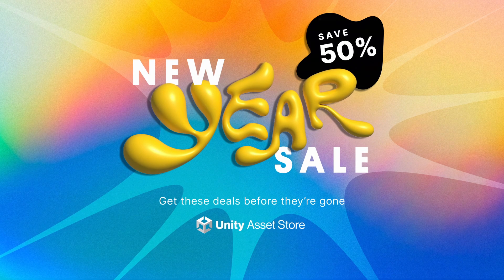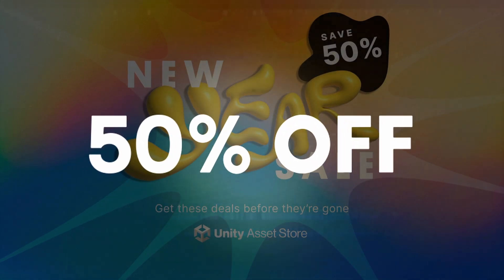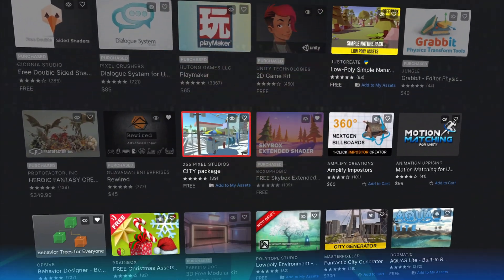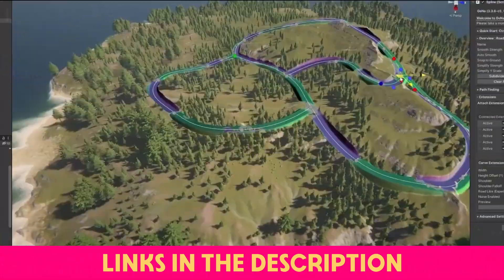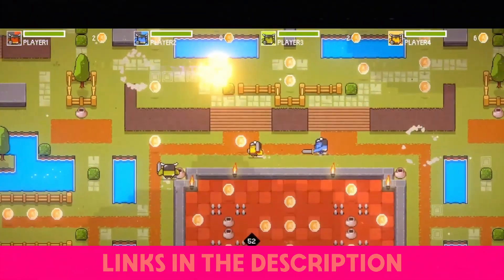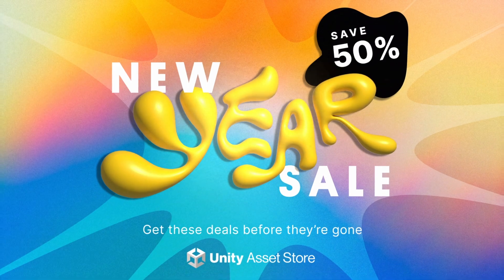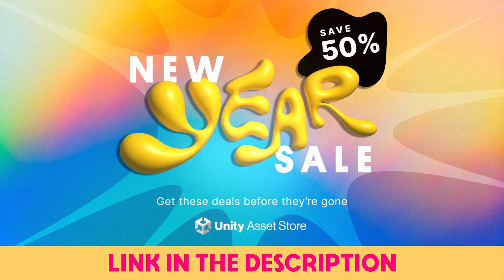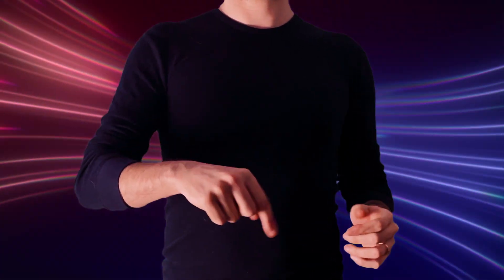HUGE SALE in the Unity Asset Store! – Unity Roundtable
The Unity Asset Store's New Year Sale starts now! There’s no better way to improve your skills than by creating small games, quick prototypes, participate in game jams, and dissecting existing work to learn and understand. And the Unity Asset Store is perfect for doing exactly that!

● Davinci Resolve
● Adobe Photoshop